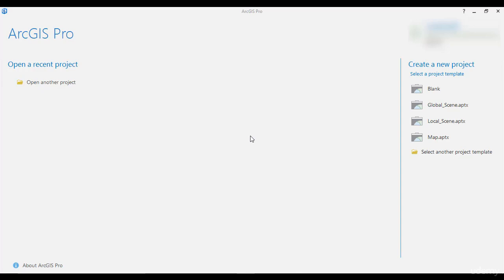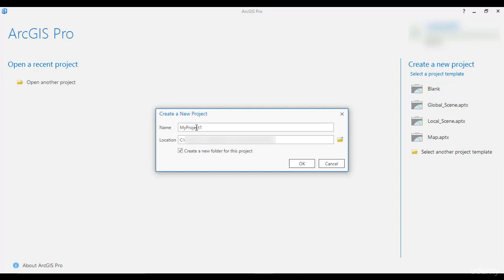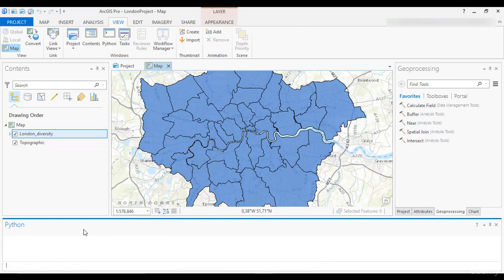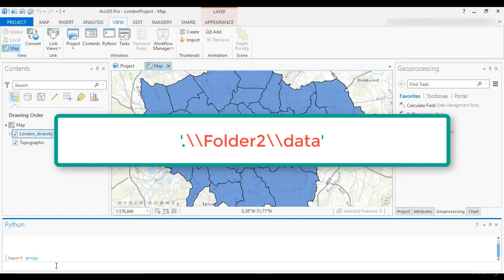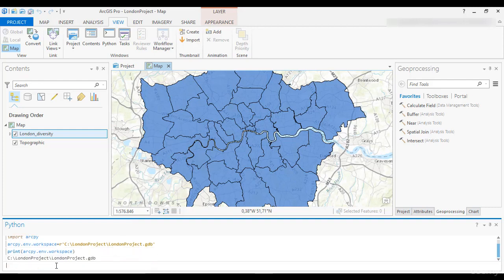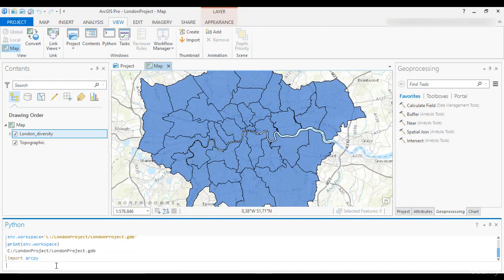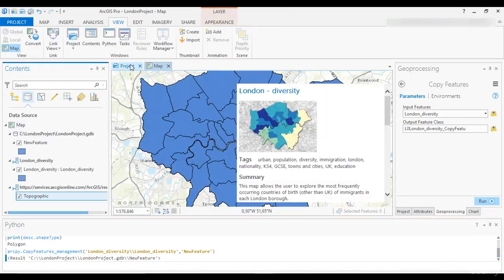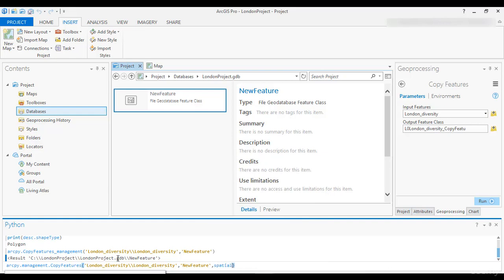Geoprocessing using Python- Introduction of ArcPy in ArcGIS Pro